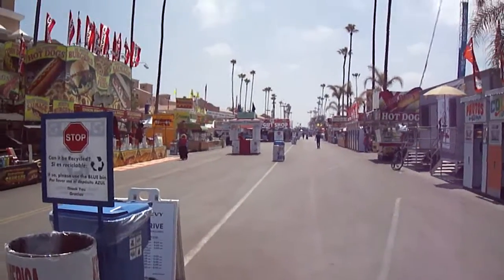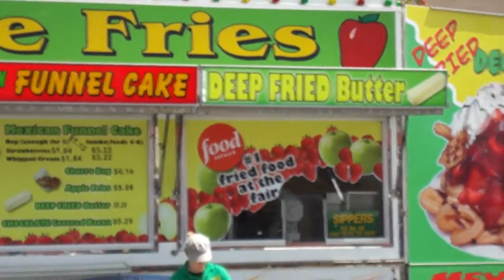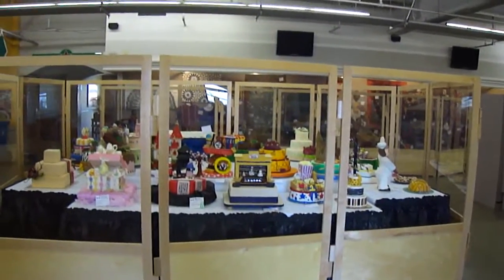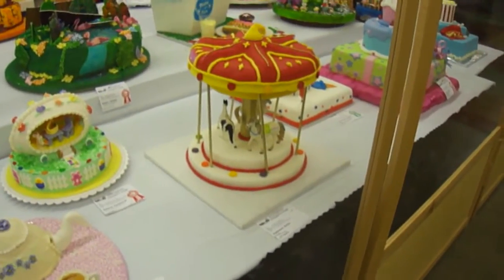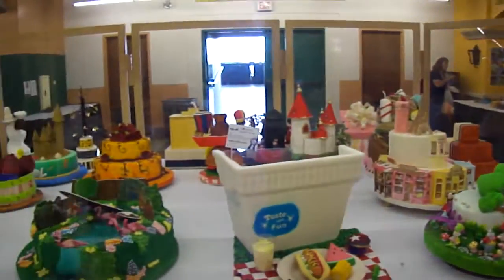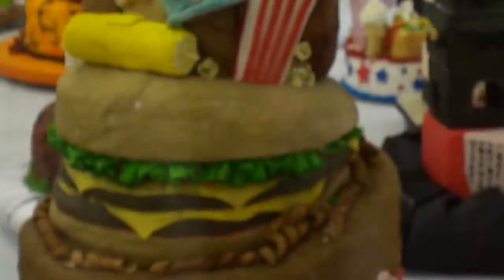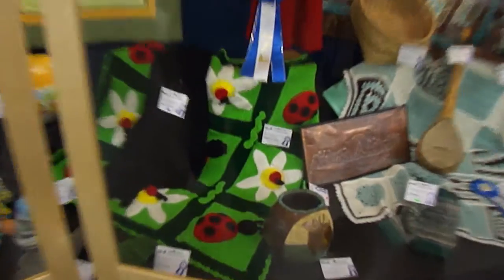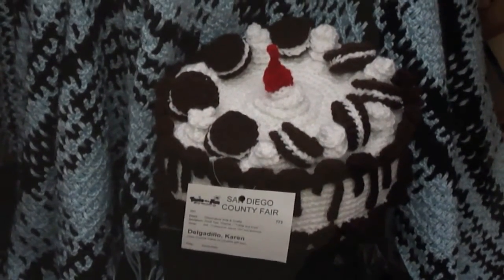County Fair #3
In this part you'll see:
"Food Avenue"
Where I bought my deep fried butter
Home & Hobby Building
Taste The Fun cake display
Karen #1-Ladybug blanket
Karen #2-Oreo giftbox cake